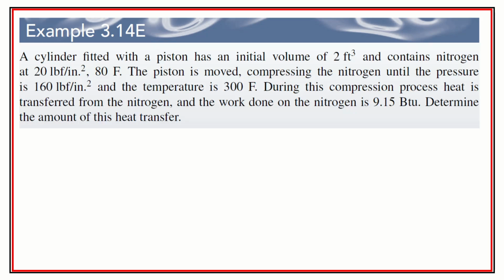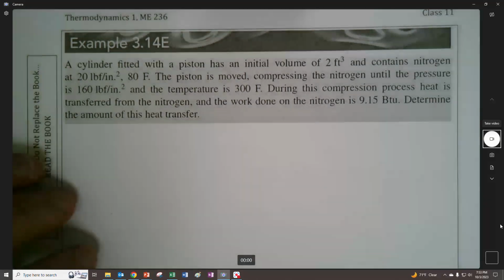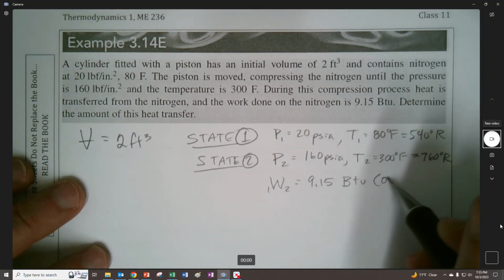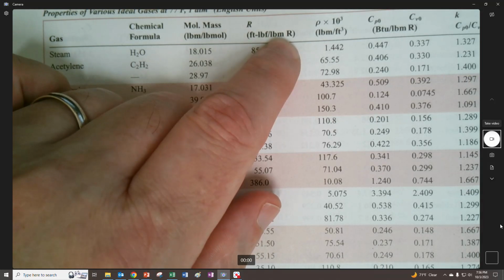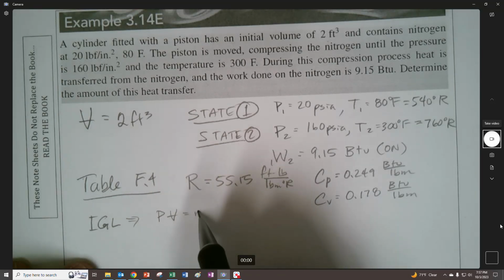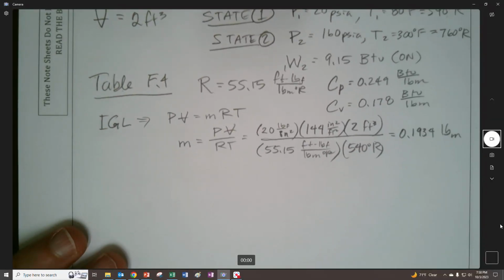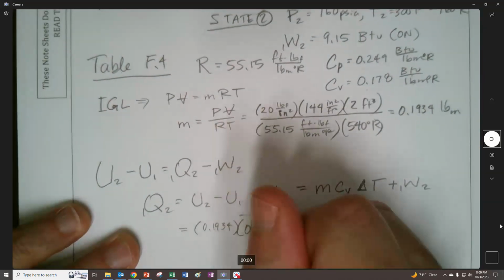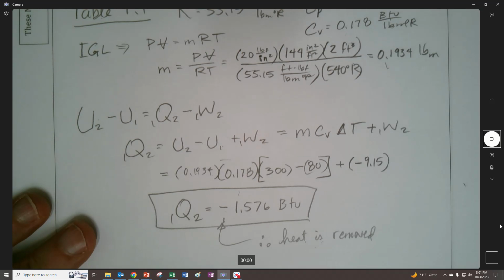F23 ME236 Thermodynamics I Class 11 Specific Heat (Borgnakke Example 3.14E)